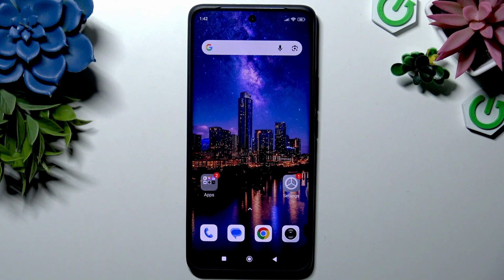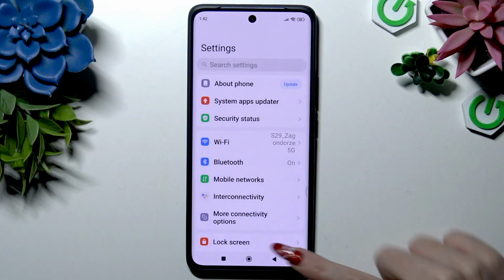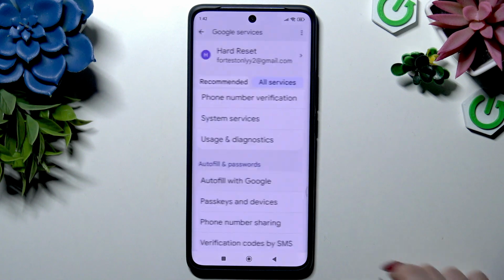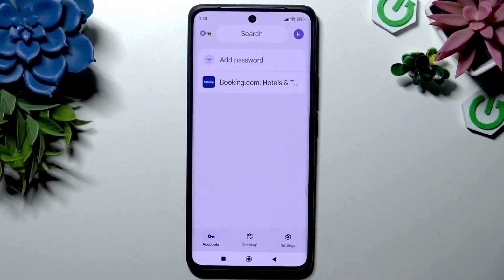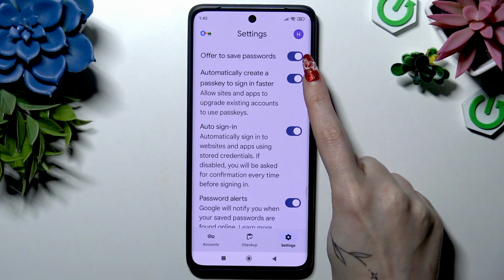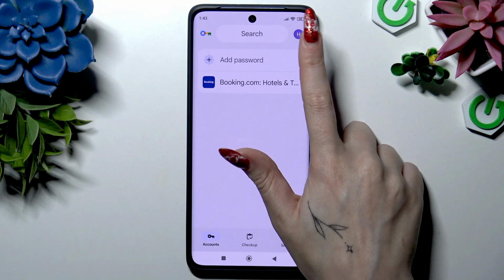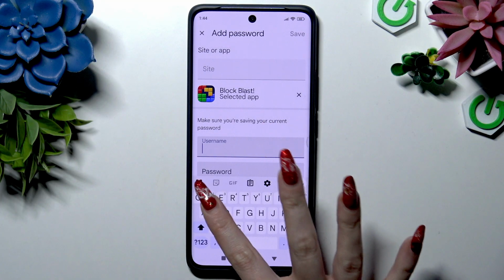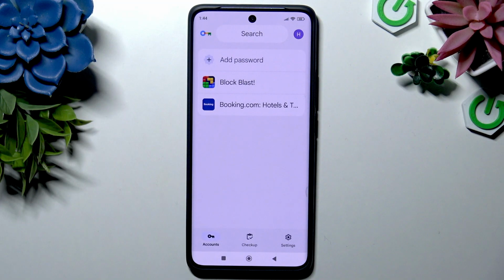REDMI Note 15 5G – How to Add Passwords to Google Password Manager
Learn how to add passwords to Google Password Manager on your REDMI Note 15 5G. In this short, clear video you will see step-by-step how to open Settings, go to Google → All Services → Autofill with Google, select Google Password Manager and use Add Password. The video also shows how to fix the missing Add Password option by enabling Offer to Save Passwords, signing into any app to trigger the save prompt, and then manually adding entries with website or Select App, username/email/phone, password and notes. This guide is perfect for users who want to securely store and manage passwords on their REDMI Note 15 5G using the built-in Google password tools.

How to add passwords to Google Password Manager on REDMI Note 15 5G?
How to manually add a password on REDMI Note 15 5G Passwords Manager?
Where is Autofill with Google in REDMI Note 15 5G settings?

0:00 Introduction
0:05 Open Settings and go to Google
0:23 All Services → Autofill with Google
0:33 Choose Google Password Manager
0:46 Tap Add Password to enter details
0:57 Fix missing Add Password: enable Offer to Save Passwords
1:09 Sign in to any app and choose Save to register a password
1:23 Manually add website/app, username, password, notes
1:48 Save the password and finish
1:54 Outro